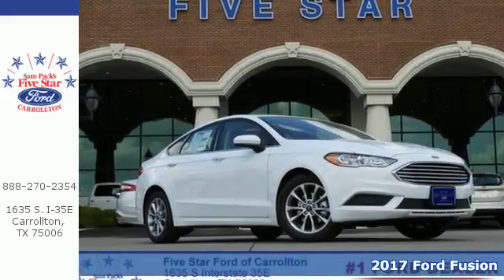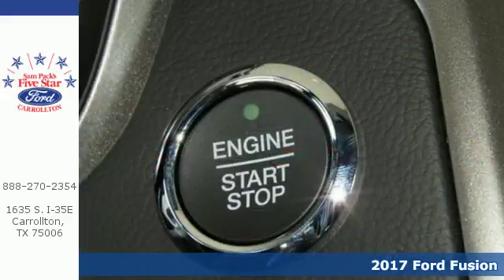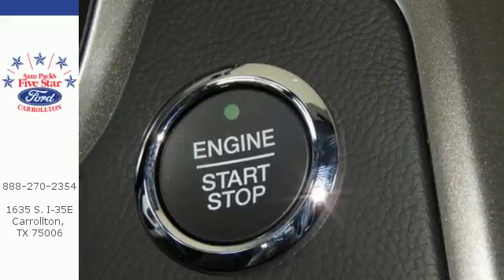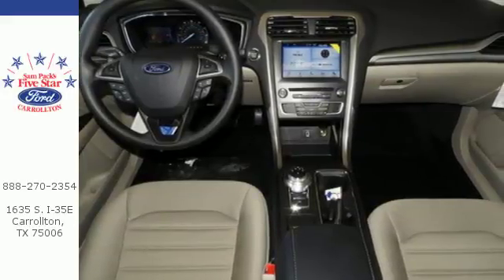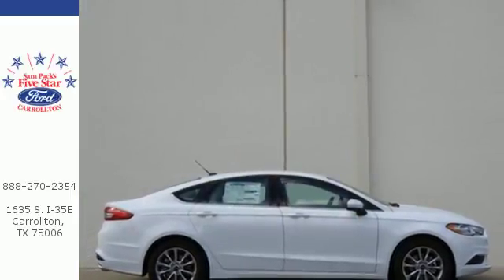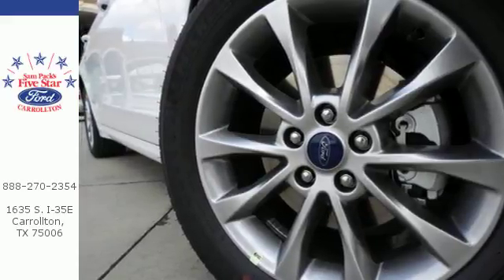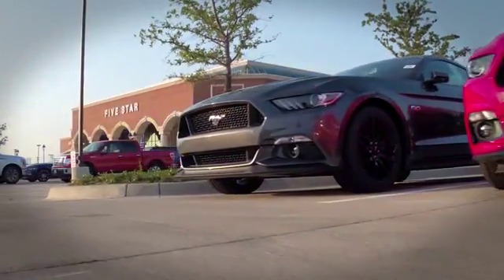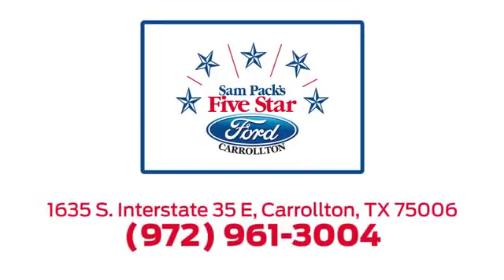New 2017 Ford Fusion Dallas Ft Worth DFW, TX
Year: 2017
Make: Ford
Model: Fusion
Trim: SE
Engine: 4 Cyl. 1.5 L
Transmission: Automatic
Color: Oxford White
Interior: Med Light Stone
Stock #: HR406598
VIN: 3FA6P0HD0HR406598
2017 Ford Fusion SE 34/23 Highway/City MPG

Address:
1635 Interstate 35